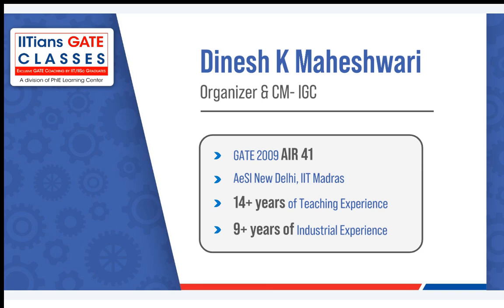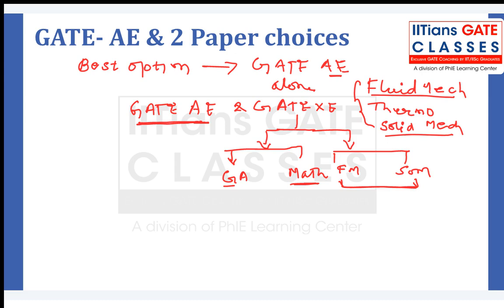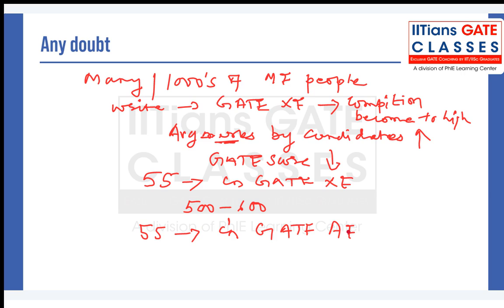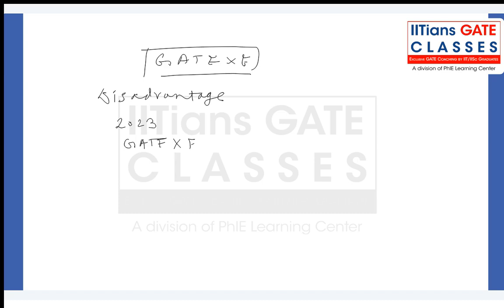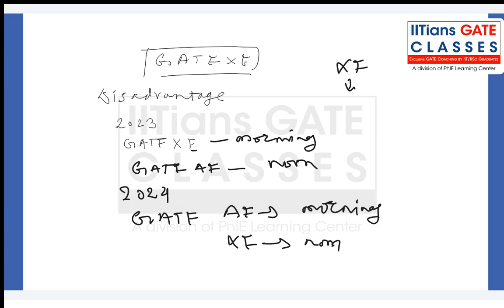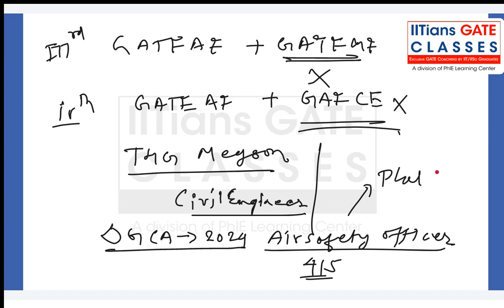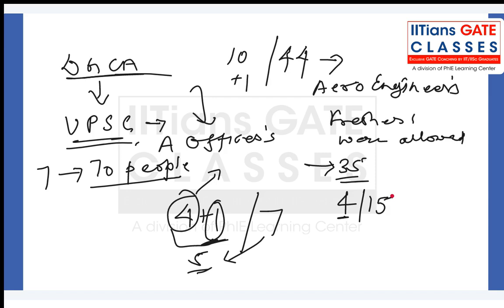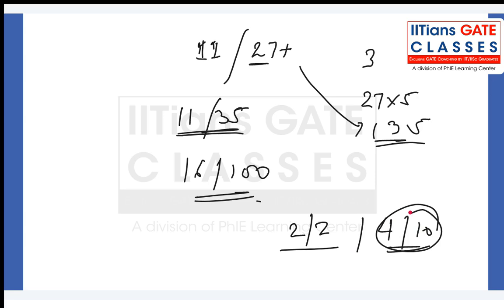Best Two Paper Combination for GATE AE Aspirants | GATE 2025 Aerospace Engineering Preparation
Regards,
Team IGC

🏆 GATE Result 🏆